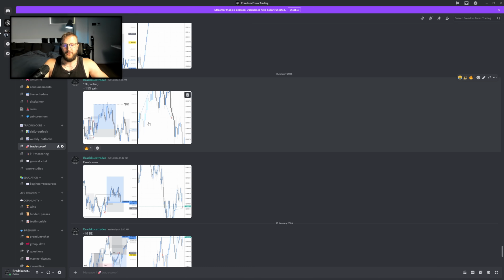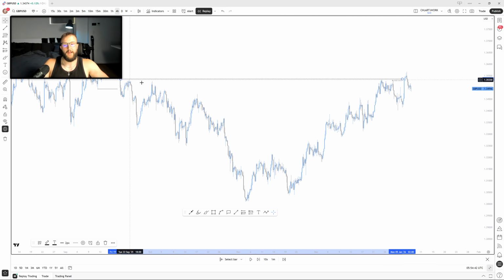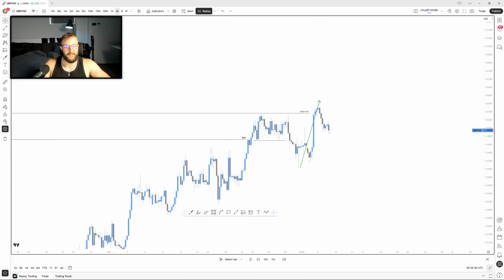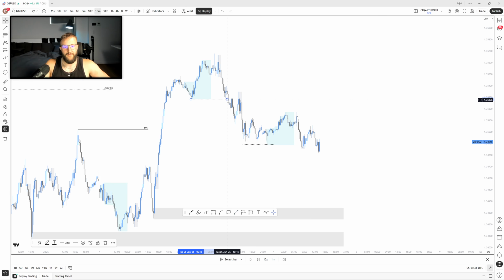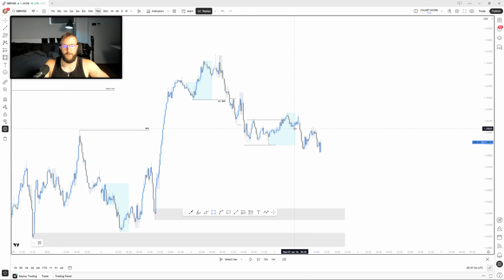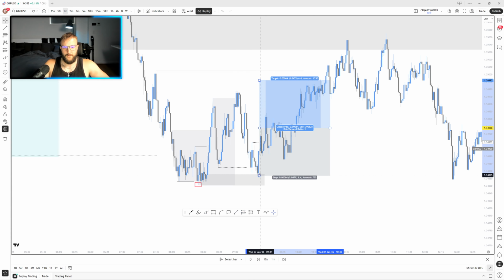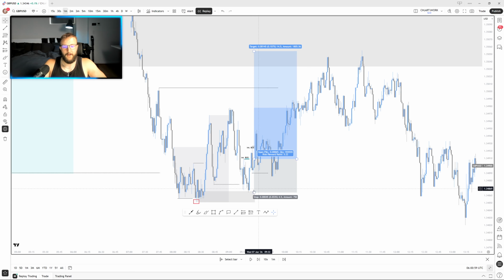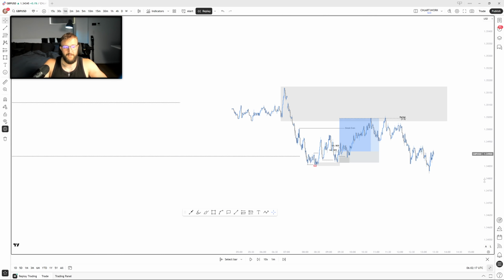Trade Recap: GBPUSD +3% - Buy (07/01/26)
Trade Recap: GBPUSD +3% - Sell (07/01/26)